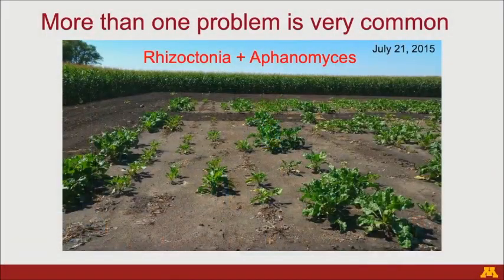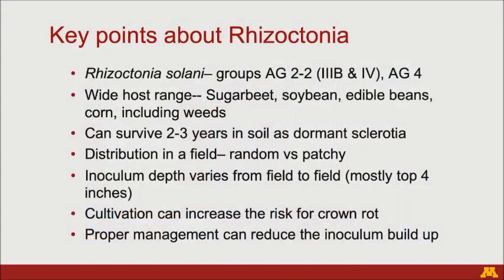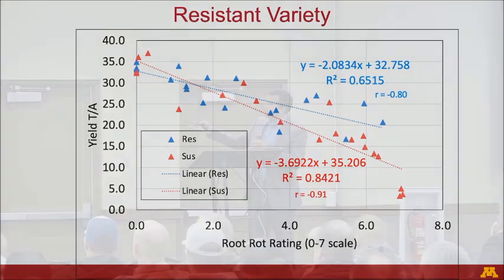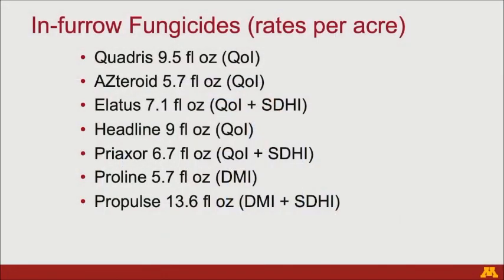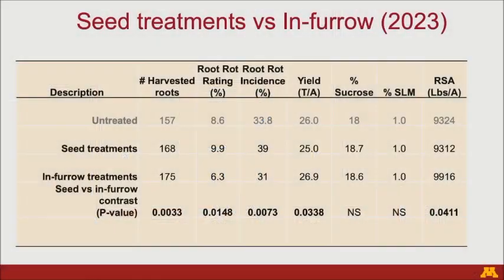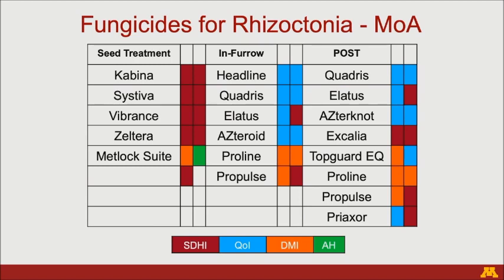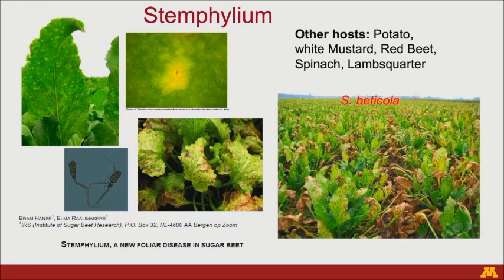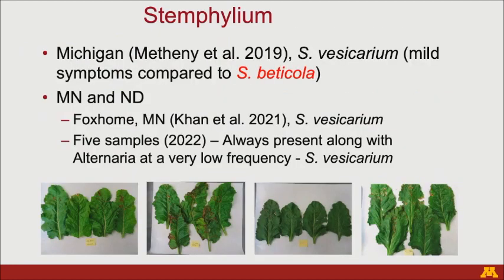Sugar Beet Diseases - Chanda